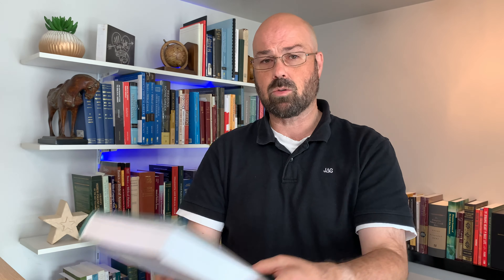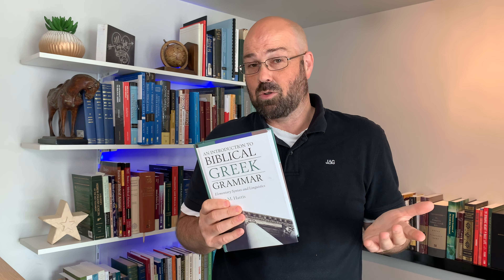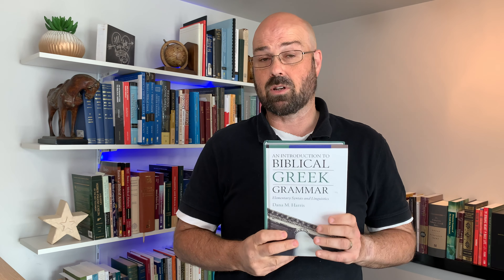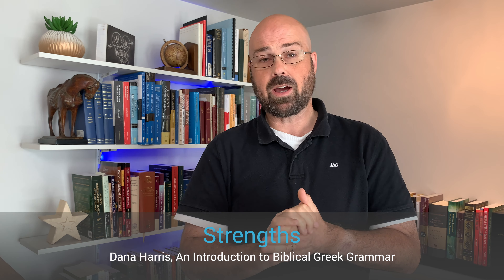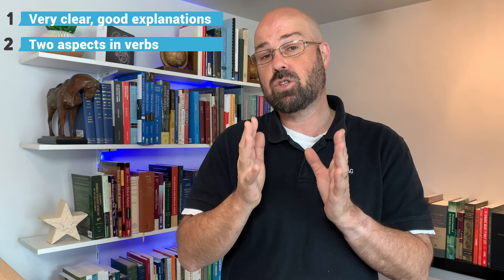Beginning Greek: Is this the perfect Greek Grammar? Review of Dana Harris' Biblical Greek grammar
Recently Zondervan published An Introduction to Biblical Greek Grammar by Dana Harris along with an accompanying workbook. Many of you have asked when I'll be releasing a review of this grammar, so it appears to be popular. I've also been looking forward to reviewing it, and having done so, I think this may be the best grammar available today - at least from my perspective.

Have you read this grammar? If so, what do you think of it?